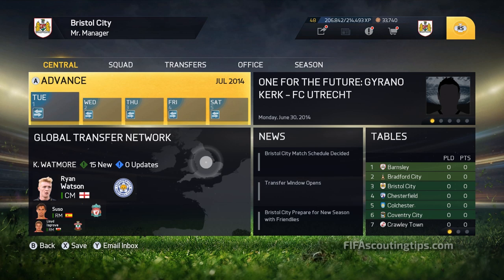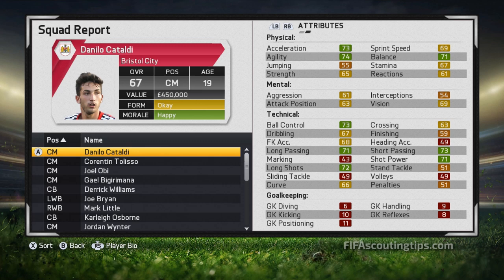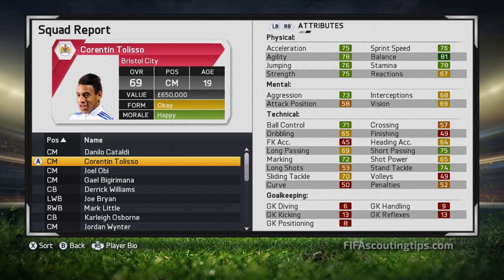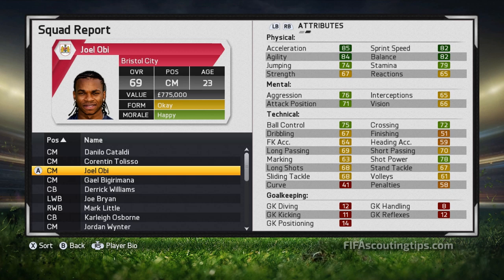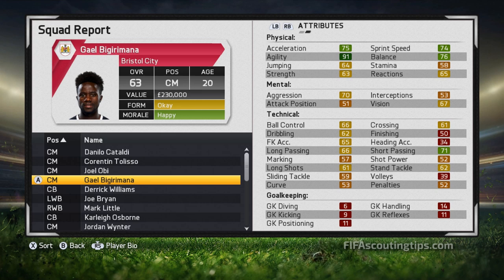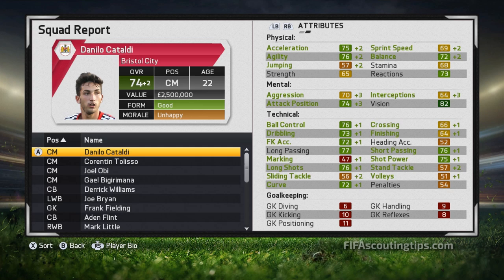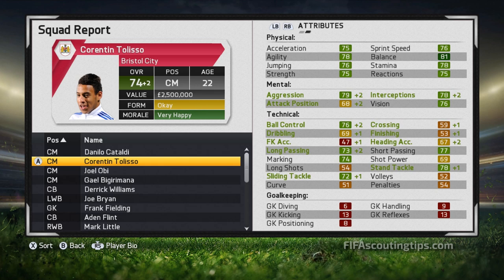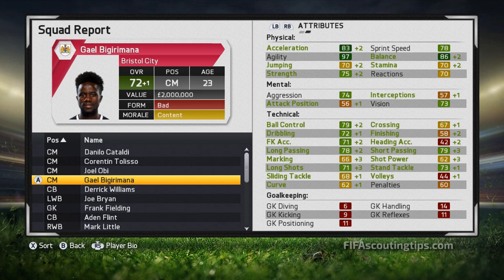Cheapest high potential central midfielders for under £1m! Lower League Gems | FIFA 15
Need high potential players in FIFA 15 but you're on a tight budget? Then you're in the right place, as all the central midfielders in this Lower League Gems guide cost £1m or less - perfect for lower league teams!

They've all got a minimum potential of 76, so you know you're getting good players who can make a real impact.

Don't forget to enter the scouting god contest! Take a picture of your best scouted player in the youth academy or just after he's promoted, then paste a link here or on the FIFA Scouting Tips social media channels for a chance to win! This month's contest ends on 30th November.

For the full Lower League Gems article including many more players,

The article on FIFAscoutingtips.com has player prices, wages, potentials, OVRs and much, much more. You won't find that much information in one place anywhere else!

I'd love to hear your thoughts about future videos in this series. Is there anything else you'd like to see or any other way I can improve the videos?

And if you've got any more thoughts on what you want to see on this channel then please let me know!